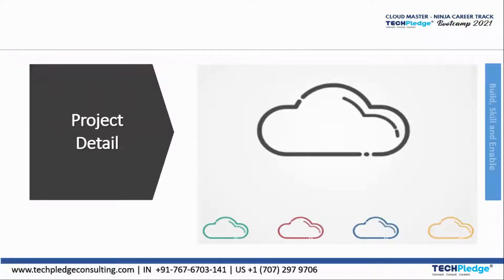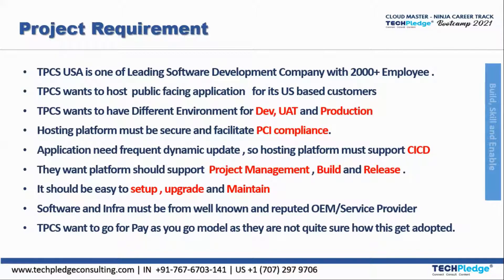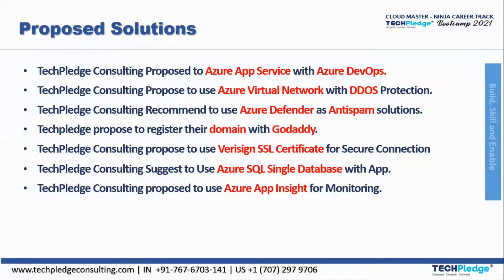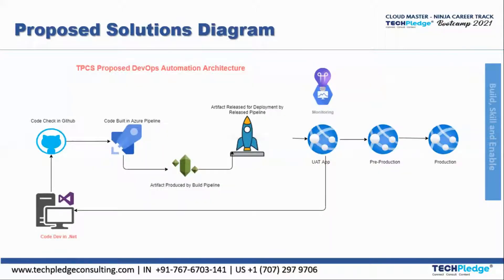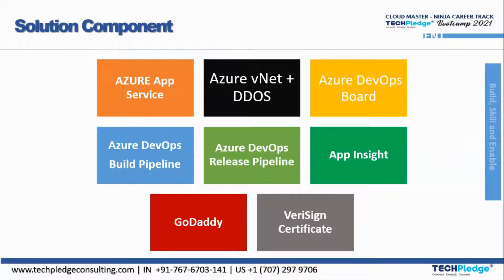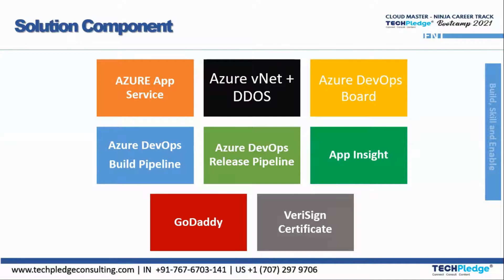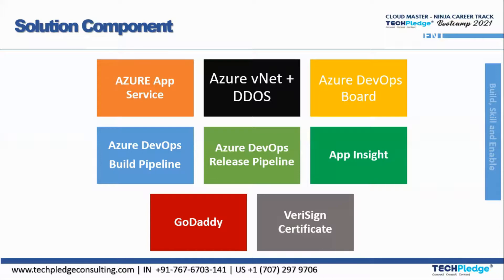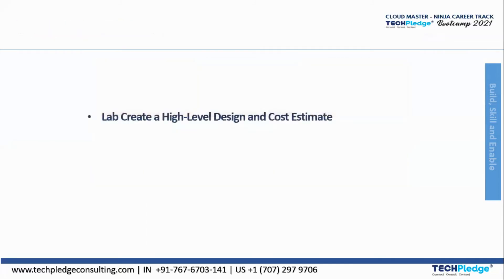Building Solutions for Azure DevOps | Azure DevOps Cloud Project | Live Project Experience | Part 2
Building Solutions for Azure DevOps | Azure DevOps  Cloud Project | Live Project Experience

- Technical Solutions is a component that enables developers to create, manage, and deploy applications using Azure DevOps and Azure App Services.
- Technical Solutions provides the following features:
  - Integration with Azure DevOps pipelines and repositories for continuous integration and delivery (CI/CD).
  - Support for various programming languages, frameworks, and platforms, such as .NET, Java, Python, Node.js, Linux, and Windows.
  - Scalability, reliability, and security of Azure App Services, which host the applications in the cloud.
  - Monitoring and troubleshooting tools, such as Application Insights, Log Analytics, and Azure Monitor.
- Technical Solutions is designed to help developers accelerate their development process and deliver high-quality applications to their customers.

This video presents the Techpledge Azure DevOps Capstone Project, which aims to demonstrate the skills and knowledge acquired in the Azure DevOps Engineer course. The project involves creating a web application that allows users to pledge their support for ethical and responsible use of technology. The project follows the agile methodology and consists of the following deliverables:

- Project Plan: This Video outlines the scope, objectives, timeline, roles and responsibilities, risks and mitigation strategies, and quality assurance plan for the project.
- Proposal: This Video provides the business case, problem statement, solution overview, and high-level architecture diagram for the project.
- HLD: This Video describes the detailed design of the web application, including the user interface, functionality, data model, security, and performance requirements.
- LLD: This Video specifies the implementation details of the web application, including the code structure, frameworks, libraries, tools, testing strategy, and deployment process.
- Deployment: This Video demonstrates the deployment of the web application to Azure App Service using Azure DevOps pipelines and Azure Resource Manager templates.

Your Queries -